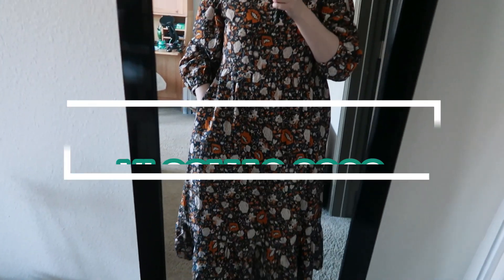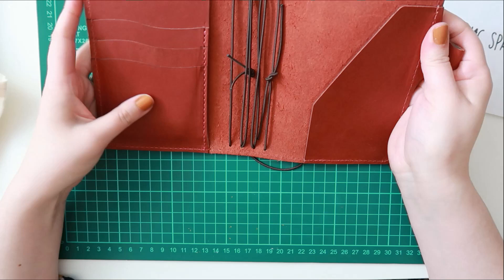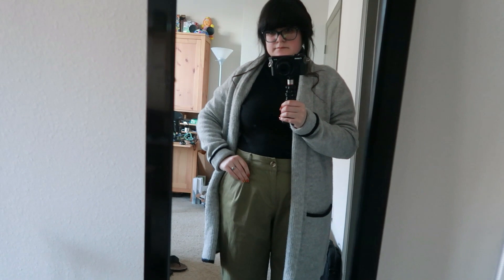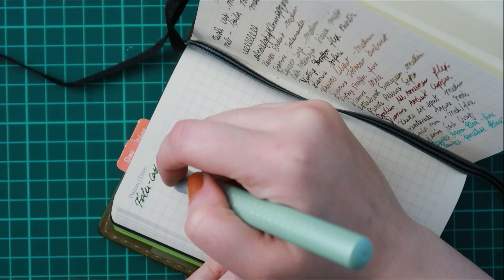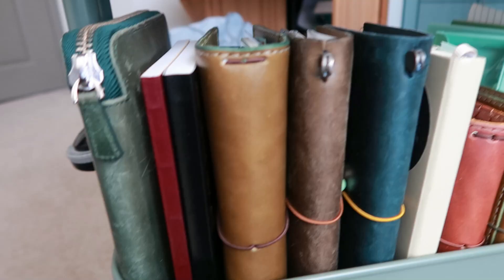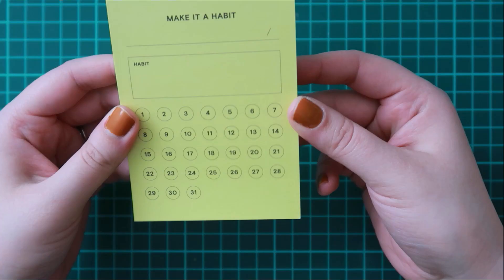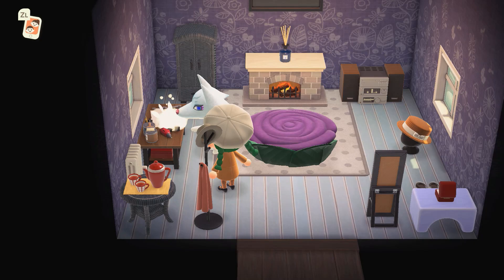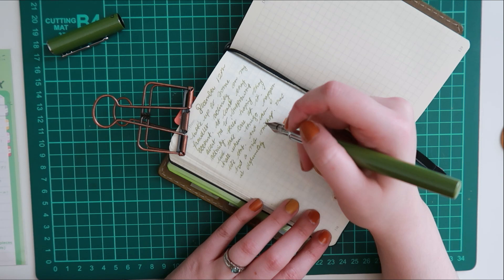Vlogmas 2020: Week 2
Hello again,

I hope you enjoy week 2 of Vlogmas. I sometimes forget to film things. When I run out for an errand, I'm too focused and just want to get my things and get home. Plus, I've never been comfortable vlogging out in the real world. Are you comfortable with filming while out and about?  I guess it is also different due to the pandemic. Anyway, I hope you are doing well and have been taking the time to journal about whatever it is you love journaling about.  I've managed to sell both the Bonbon and Matcha A5 covers. I'm happy to know that if I do not like a notebook cover, I can sell them to someone who will enjoy using it—Yay for the internet. I'm looking forward to Christmas. I can't wait to give my family their gifts. I already couldn't wait and gave my husband and younger sister their gifts. But I still have my parents and my older sister and her family.  Well, I'm off to island-hop in Animal Crossing.